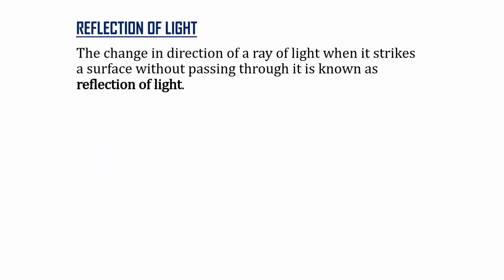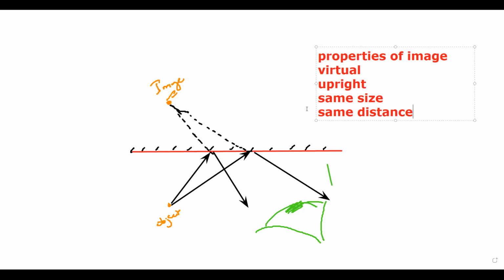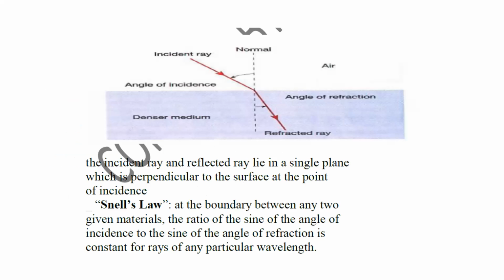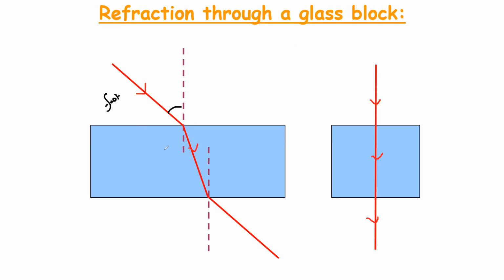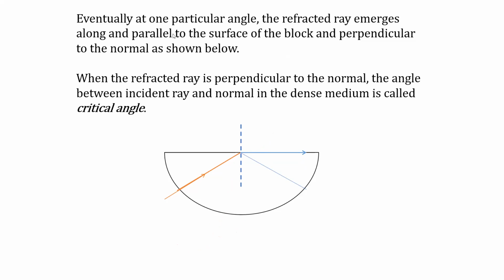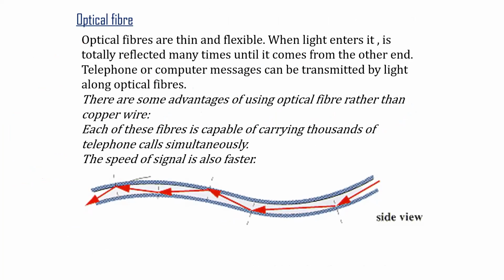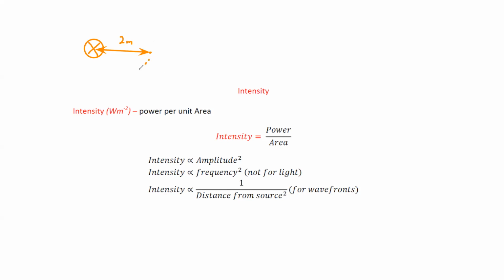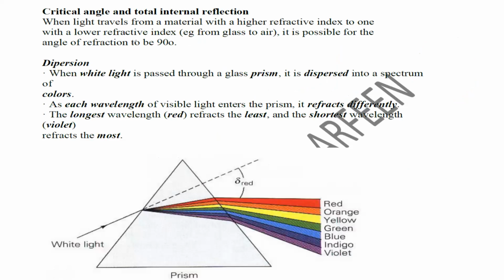Reflection and Refraction of light IAL As Physics Unit 2 Lecture 5a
be able to use the equation for the intensity of radiation
know and understand that at the interface between medium 1 and medium 2
n1sin θ1= n2sin θ2 where refractive index is
n = c/v
be able to calculate critical angle using
be able to predict whether total internal reflection will occur at an interface
understand how to measure the refractive index of a solid material